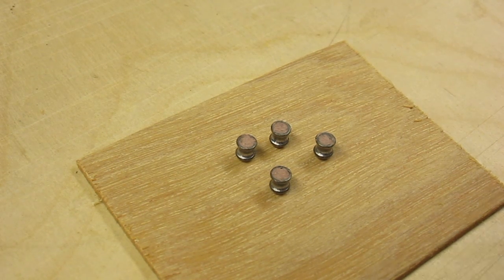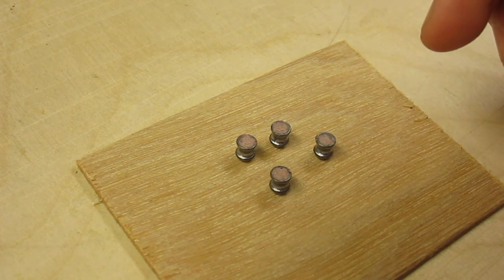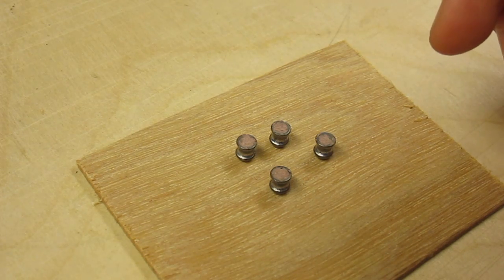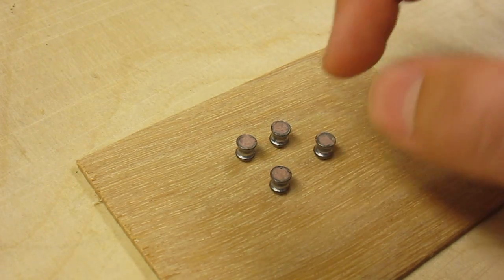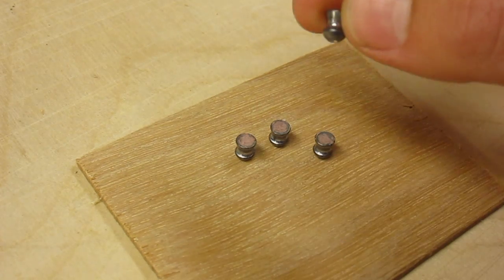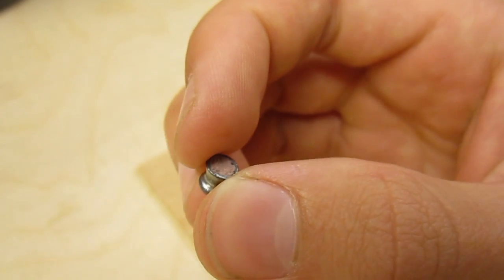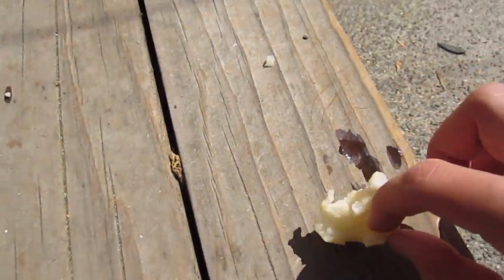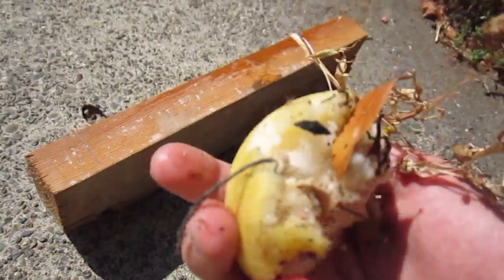Exploding Pellets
Sorry to all my subs for not posting in a while. Anyways, some details about the pellets: They're loaded backwards, skirt facing forwards. The filler is KCIO3/Al/S flash with a few % CMC that was dampened and packed into the pellet skirts. A thin layer of caps (toy gun caps, ring type) powder wet with alcohol/water was spread over the top to act as a primer. These aren't very powerful, so I may have to do some more experimenting. By the way, the camera mic does no justice to the sound, they were actually relatively loud (about as loud as a standard firecracker).